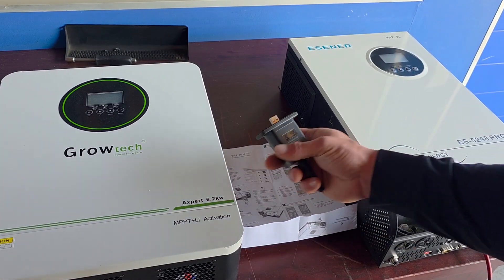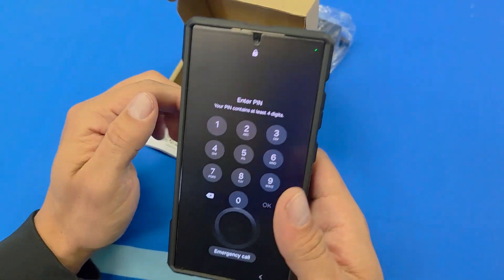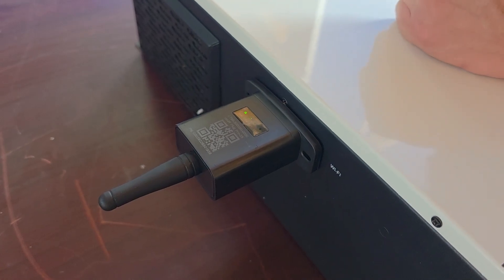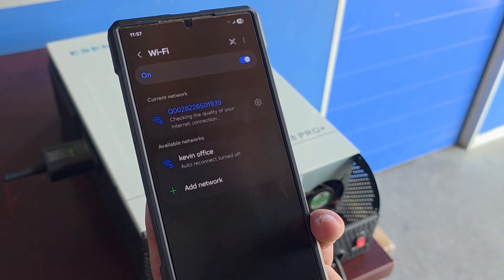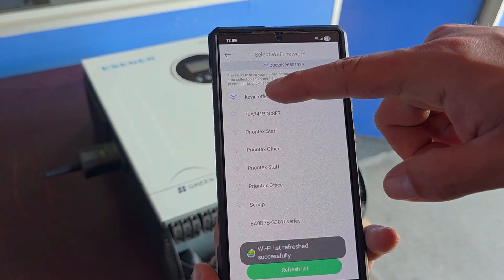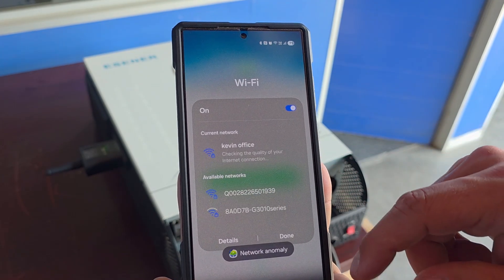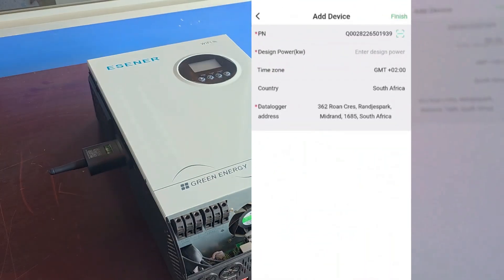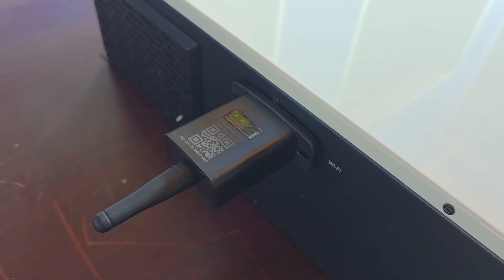ESENER & Growtech Wi-Fi Setup: SmartESS App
Learn how to connect your Data Logger with ESENER & Growatt inverters and set up system monitoring through the SmartESS App.

This step-by-step guide will help installers and users easily configure their solar system for real-time tracking and smarter energy management.